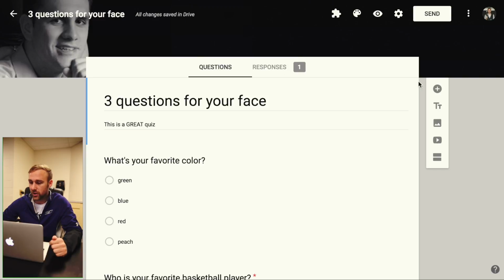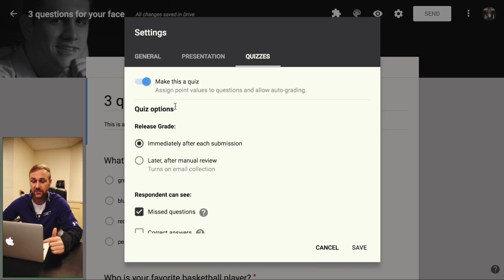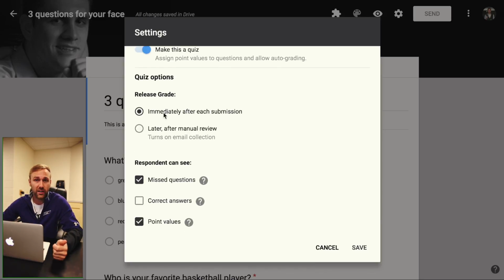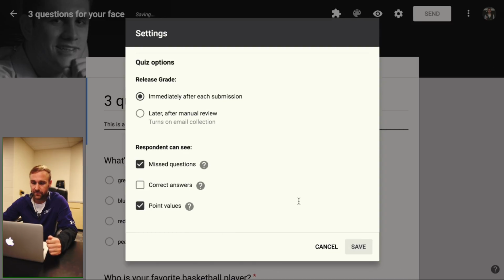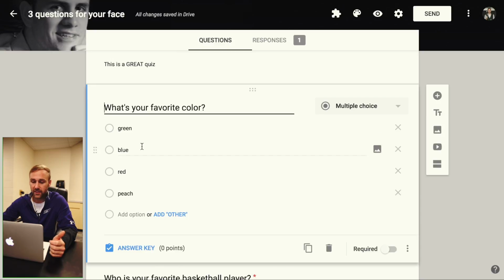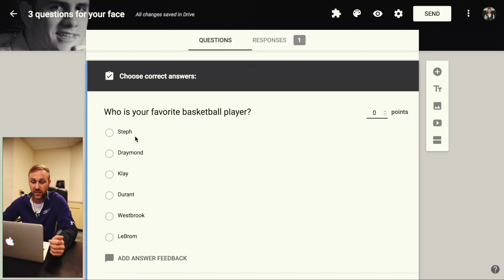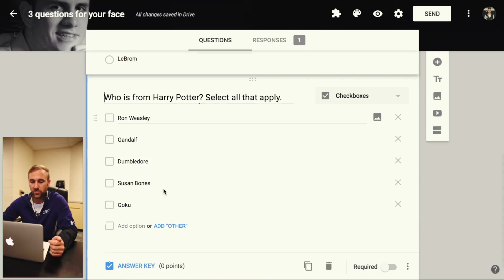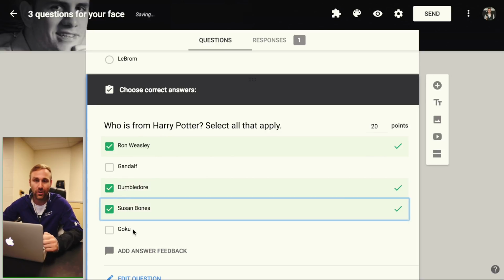Google Forms Autograding 101